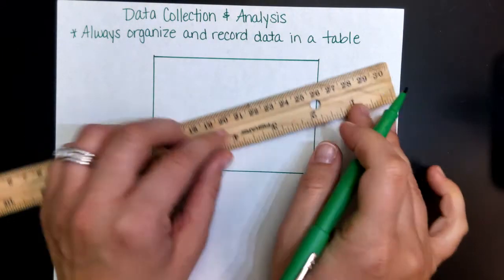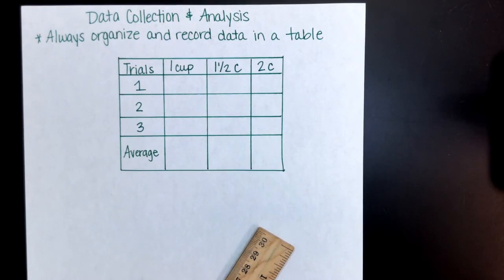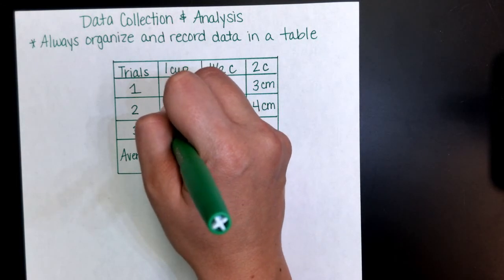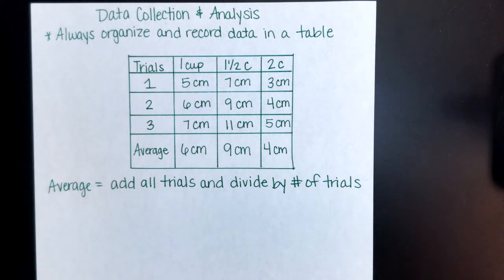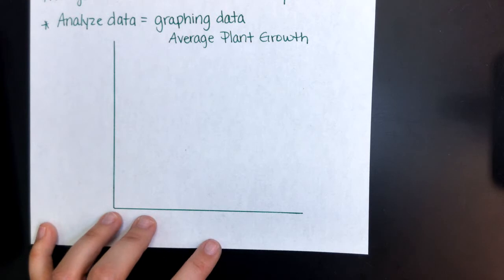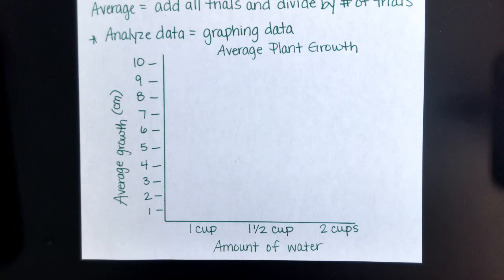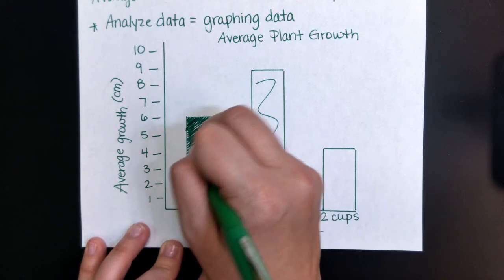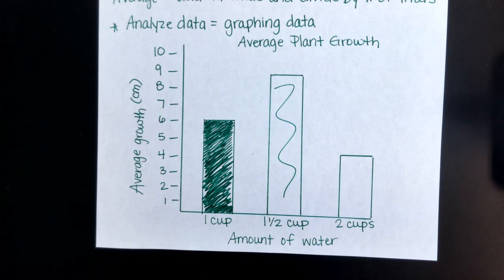Data Collection & Analysis Notes